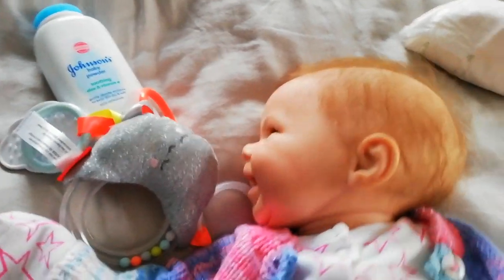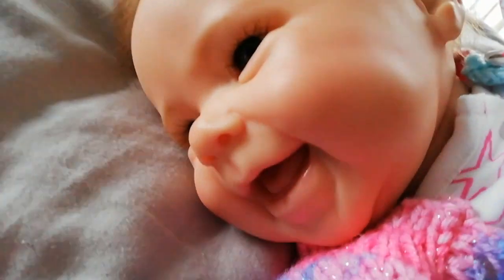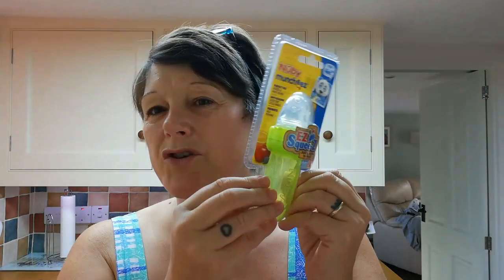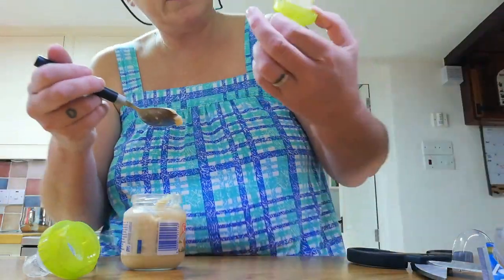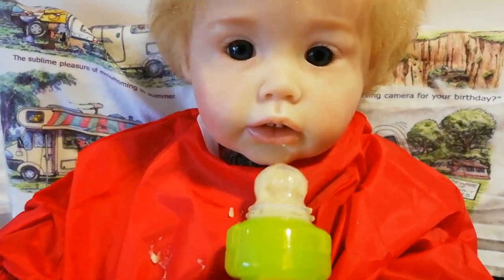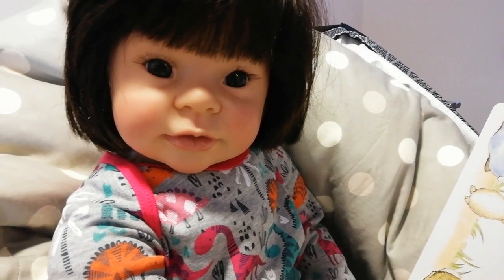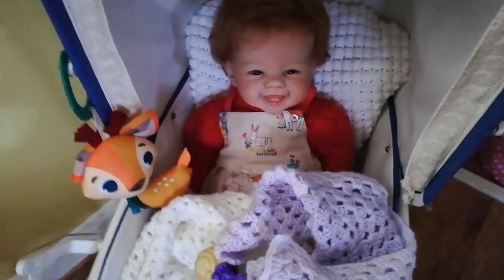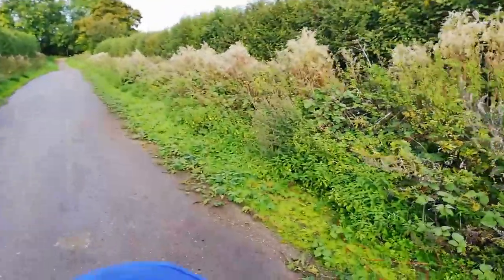Reborn Day In The Life --DITL Role Play with Therapy Reborns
Hello there 🙋
Welcome to today's video where I am sharing a Day In The Life
Very busy and fun 😊 😊